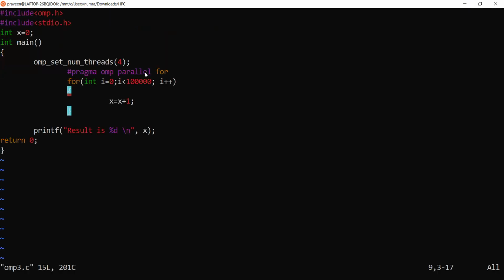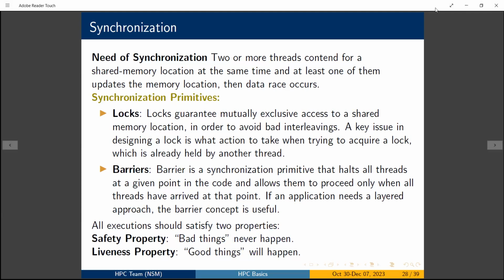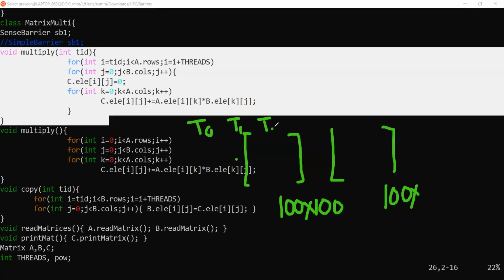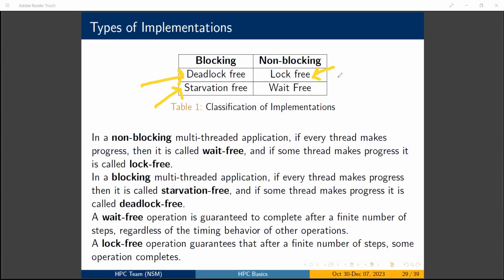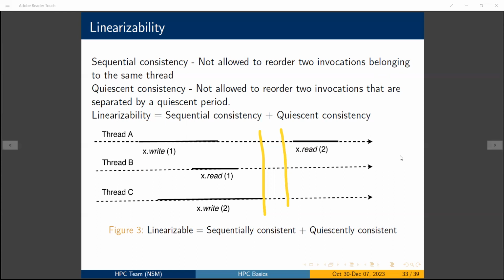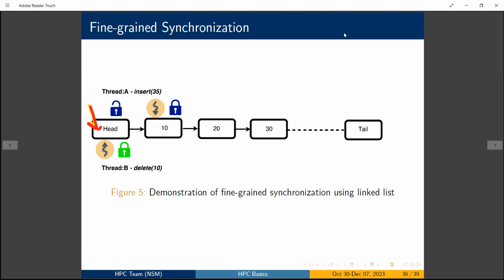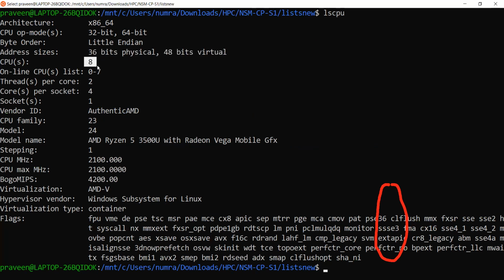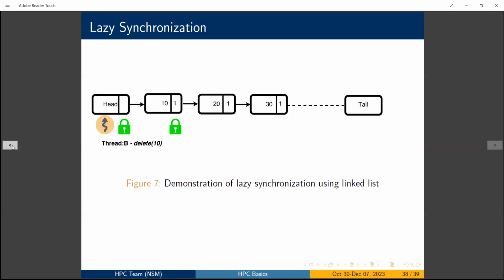HPC L4: Synchronization Primitives, Synchronization Techniques